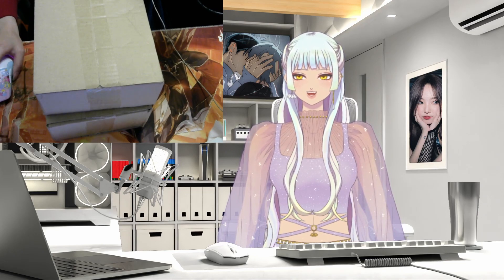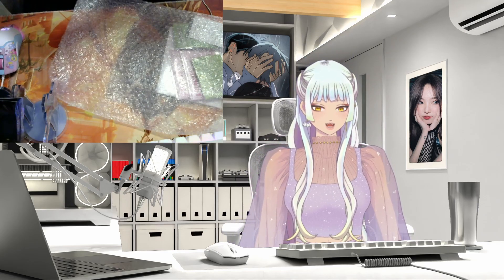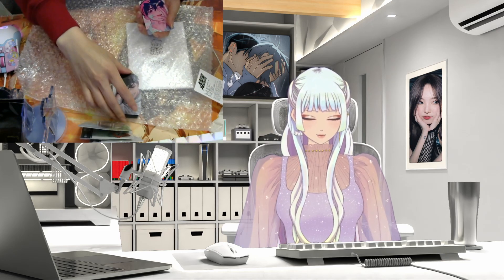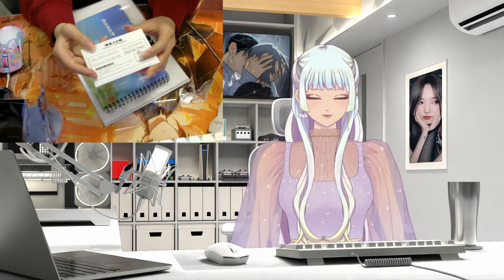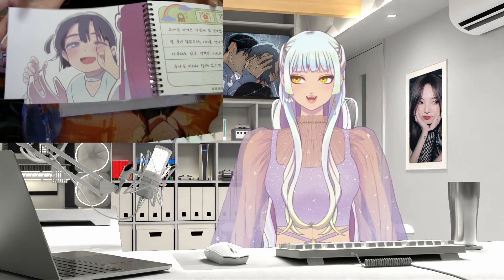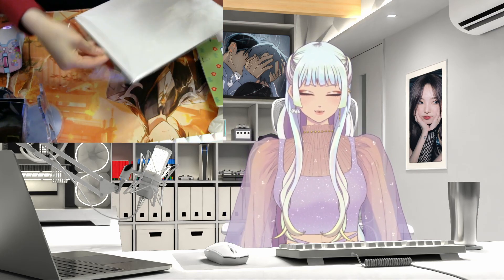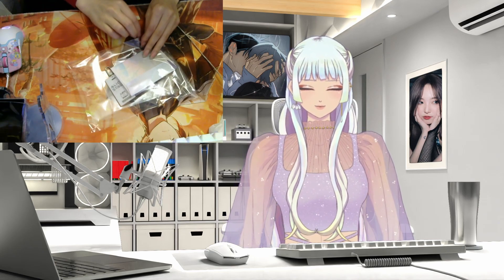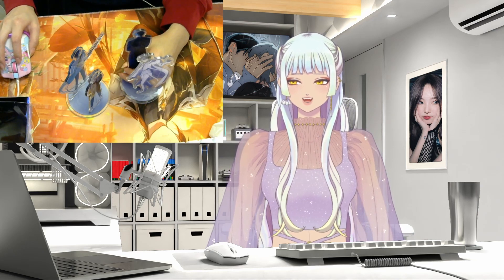Iri Talks - ALIEN STAGE Unboxing - IVANTILL MERCH AAAa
PERFECT TIMING because I got all the Alien Stage merch in todayyyy!!

Next Episode: we will see :P

.・。.・゜✧･ﾟ: *✧･ﾟ:*・゜・。.

Timestamps - Might update later

0:00 Intro

Credits
˚₊· ͟͟͞͞➳❥ Opening Illustrations by: Srinitybeast, Goldy_belle, tora_hanabi
˚₊· ͟͟͞͞➳❥ Closing Illustration by: ouchi040
˚₊· ͟͟͞͞➳❥ Intro/Outro: FUJINEQo Music,